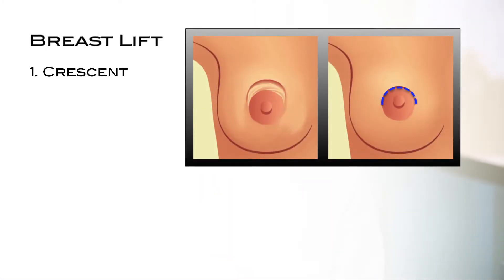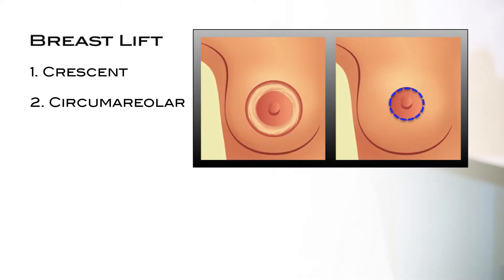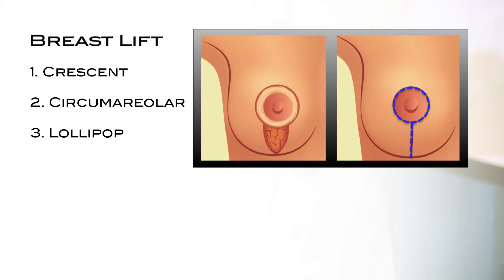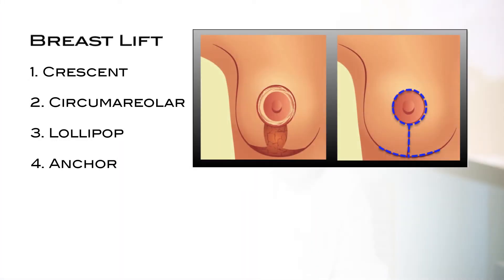Breast Lift Techniques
Breast lift surgery raises and firms the breasts by removing excess skin and tightening the surrounding tissue to reshape and support the new breast contour.

Depending on your skin laxity, volume of breast tissue, and desired outcome, a custom procedure will be crafted to lift and firm your breasts. All breast lifts require external incisions – while some scars will remain, breast lift patients find that the improved breast shape is well worth the tradeoff. A breast lift can rejuvenate your figure with a breast profile that is youthful and uplifted.